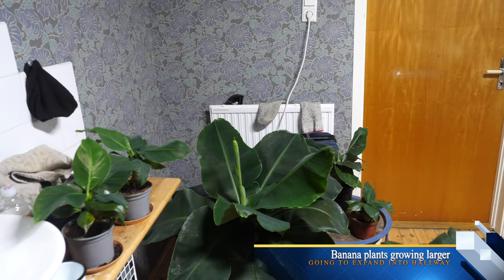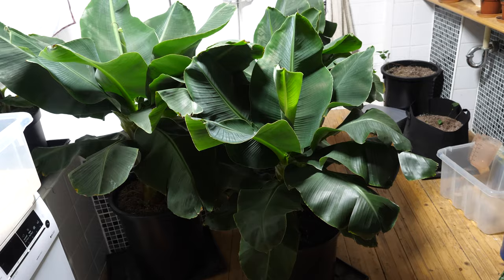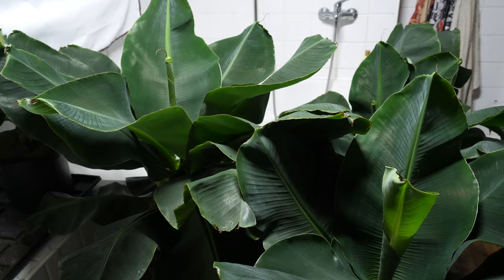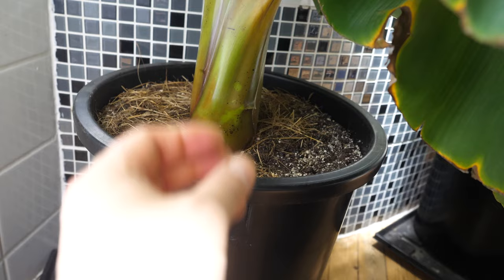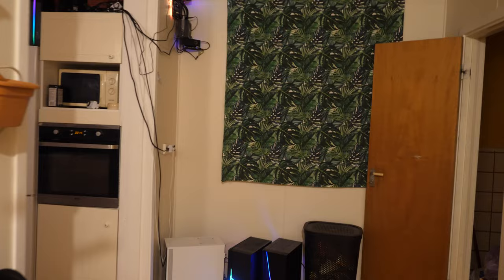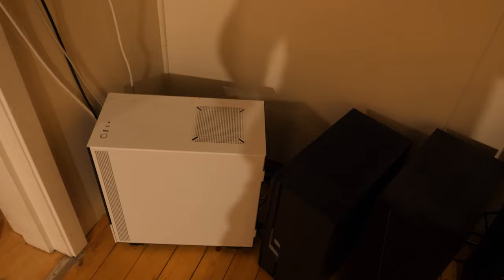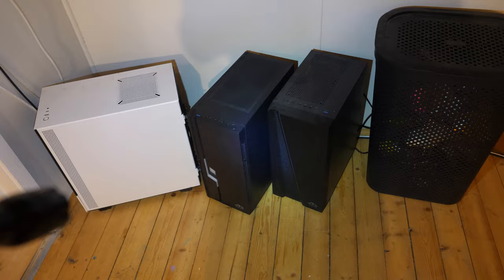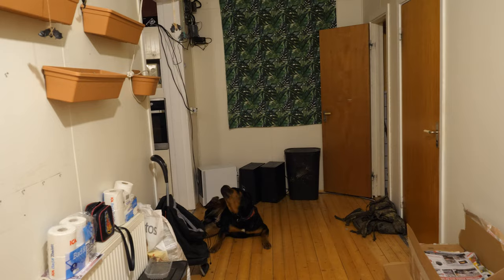Banana plants growing larger, going to expand into hallway (ASMR whisper voice)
The bathroom is too small to hold all the banana plants, I need to move them to the hallway too.